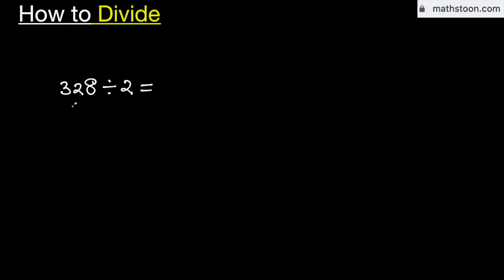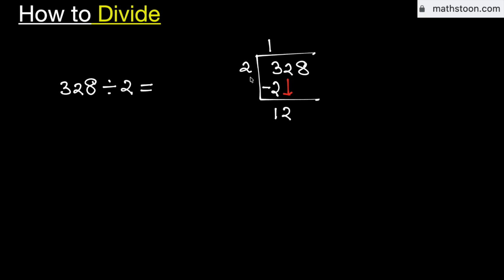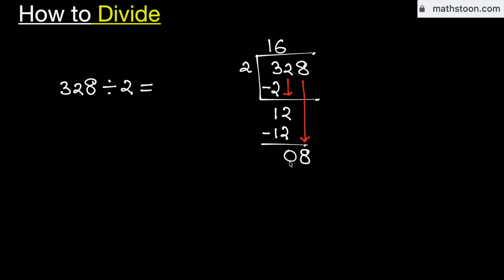328 divided by 2 (328÷2) | Long Division